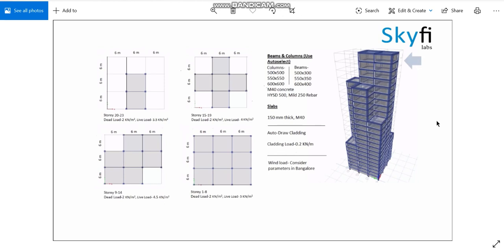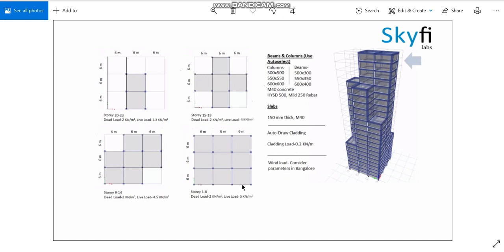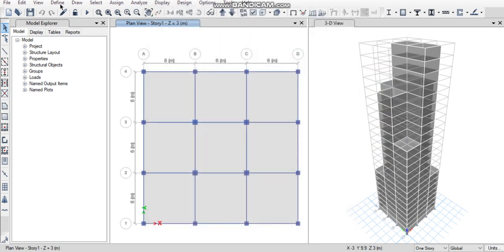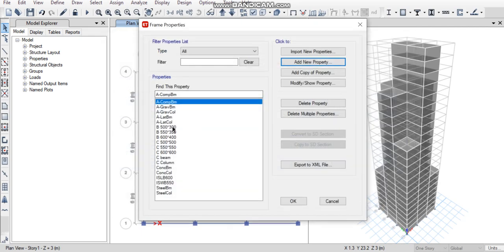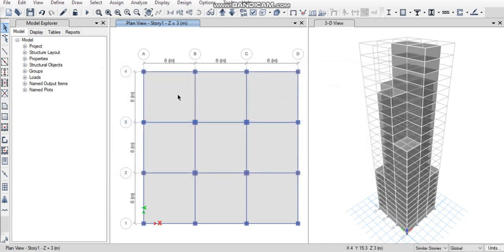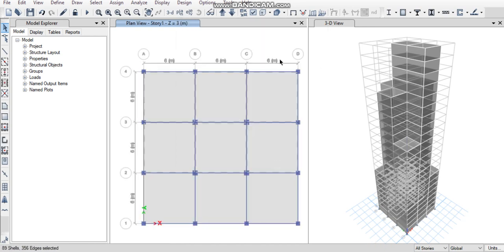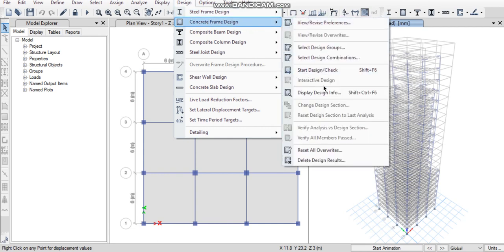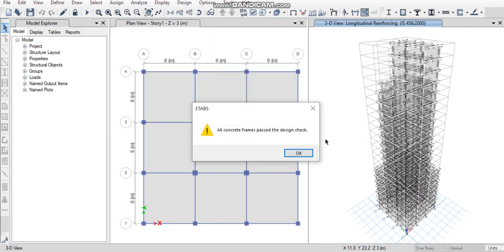Tall Building Design - Project assignment for Skyfi Labs online course - by D.Sai Avinash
This video is made by D.Sai Avinash of Marri Laxman Reddy Institute of Technology and Management, Hyderabad as part of the final assignment of Tall Building Design course from Skyfi Labs. The Tall Building Design online video tutorials from Skyfi Labs was used to complete this project.